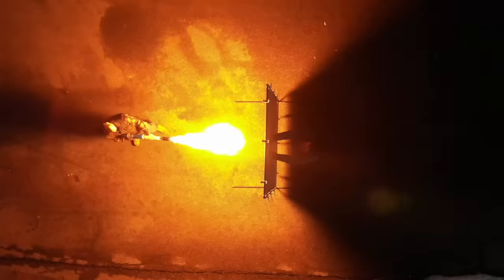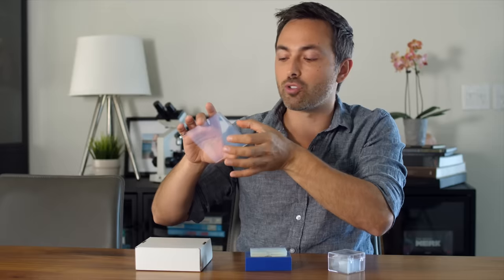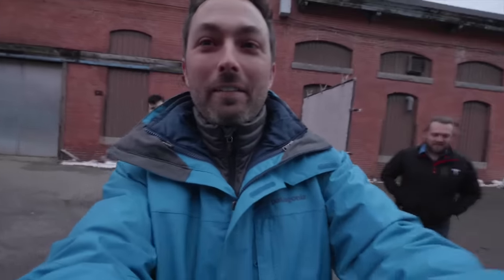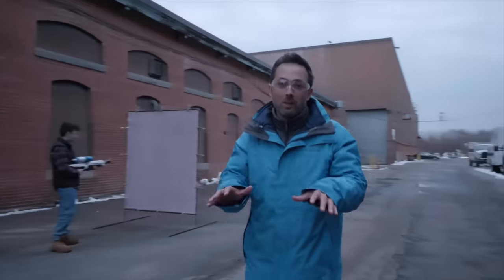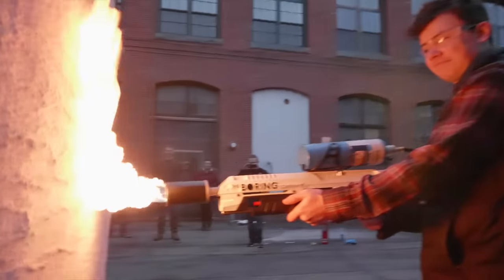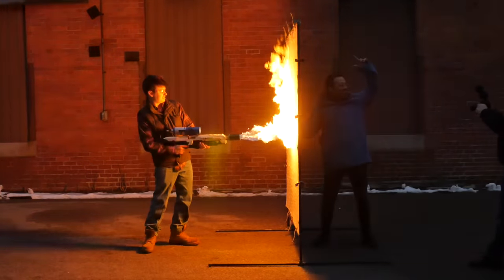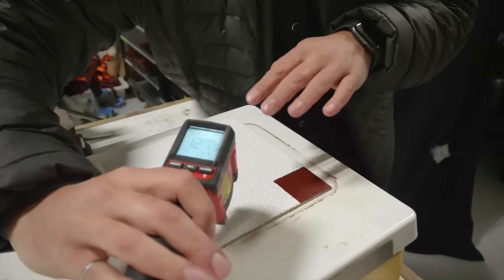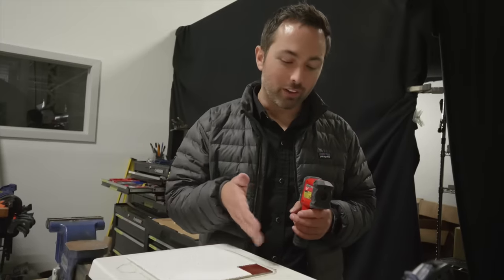Flamethrower vs Aerogel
We put aerogel to the test vs 'not-a-flamethrower', a huge 2000°C flame to a large fiberglass blanket infused with silica aerogel - formerly the lightest solid (that title is now held by graphene aerogel).

Ben: @BenScho999999
Dr. Stephen Steiner and the Aerogel Technologies team

The footage of aerogel materials in cold environments was provided courtesy of Aspen Aerogels. Their product, cryogel, was shown to be flexible in liquid nitrogen while preventing cold burns to the hand. They are the manufacturer of the blanket used in the main portion of this video.

This is the finale of my three-part series on aerogel. I'll put links to the other parts below:

This is an educational video demonstrating scientific experiments performed by professionals. It should not be attempted by viewers.